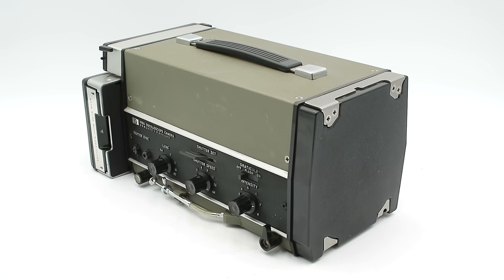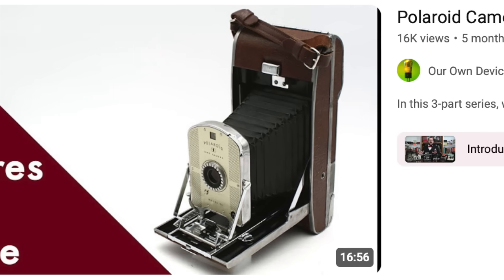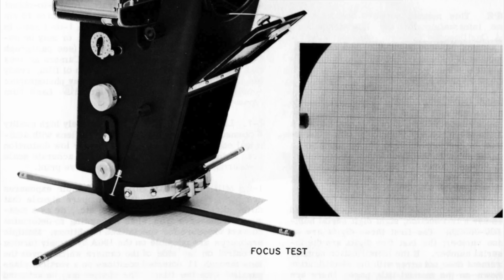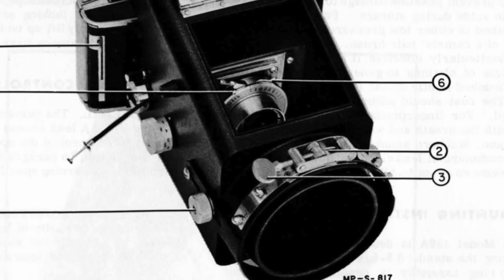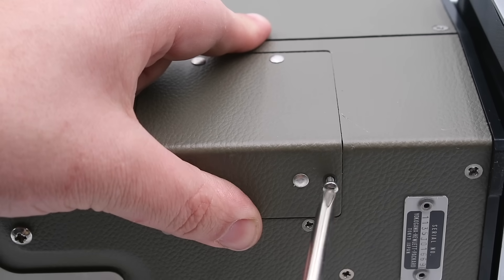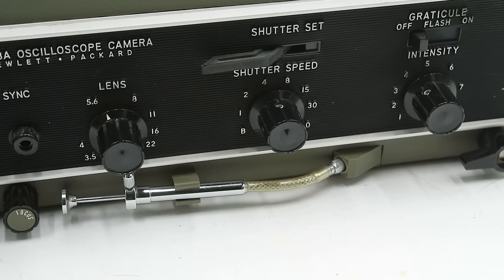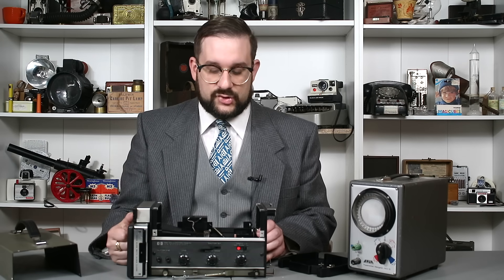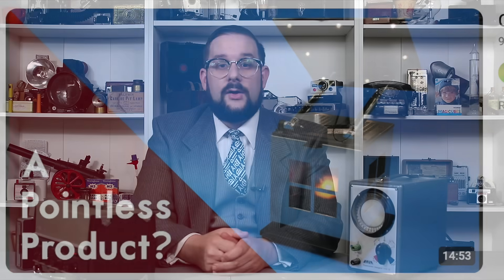HP 198A Oscilloscope Camera: Old-School Data Collection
Before the advent of digital data collection technology, recording traces off an oscilloscope involved physically taking photographs of the oscilloscope screen. Consequently, many instrument manufacturers including Hewlett-Packard produced a variety of specialized cameras specifically for this purpose.

0:00 Introduction
1:39 1960s Oscilloscope Camera Models - Overview
2:22 Model 195A (1960)
6:50 Model 196A (1961)
7:42 Model 197A (1965)
8:54 Model 198A (1969) - External Overview
10:54 Model 198A - Controls
12:37 Model 198A - Internal Components
15:33 Outro